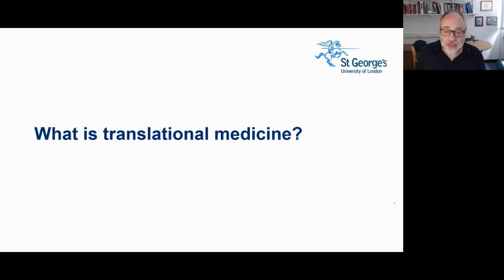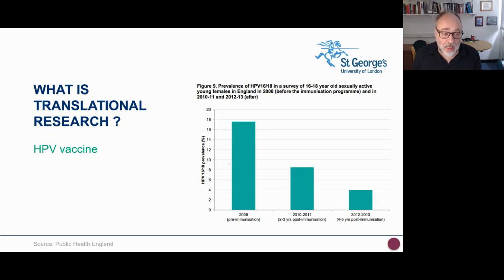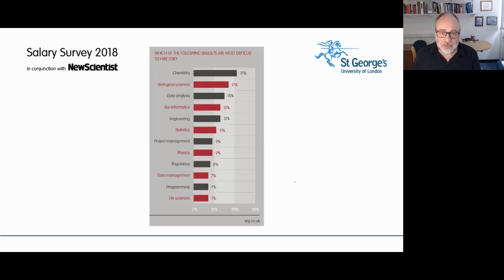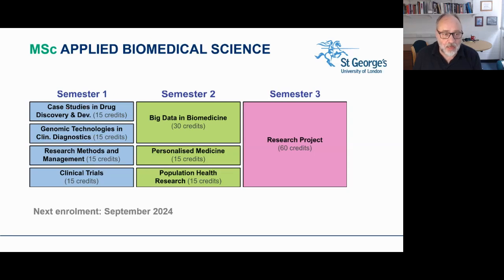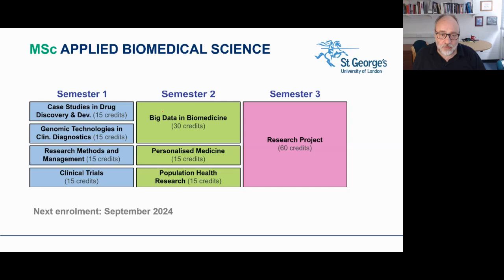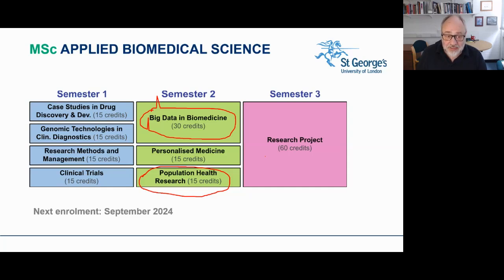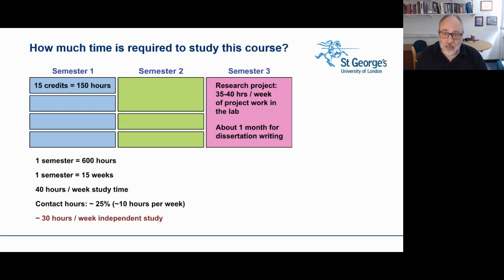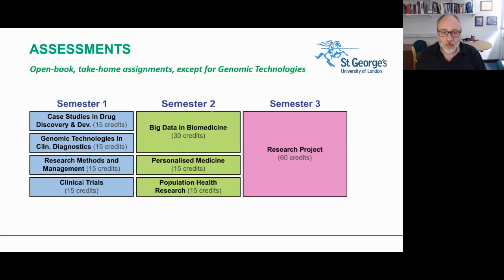Explore Applied Biomedical Science MSc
Watch our Applied Biomedical Science MSc presentation from the Virtual Postgraduate Lunchtime Event held in April 2024.

Visit the course page for further information on course content, entry requirements and how to apply